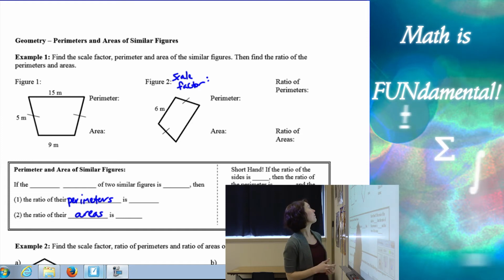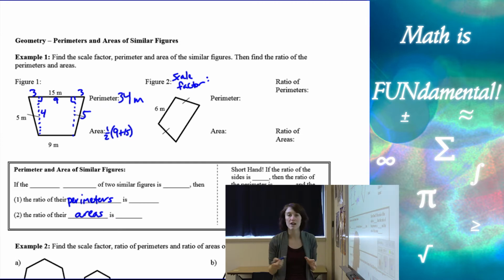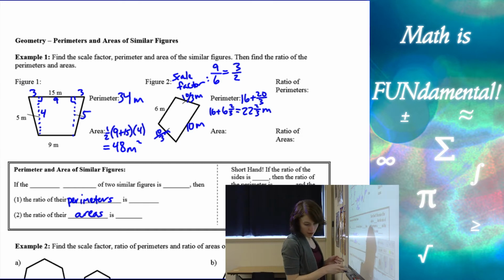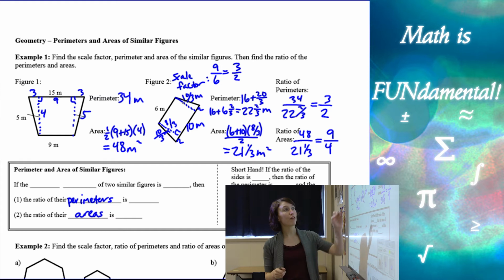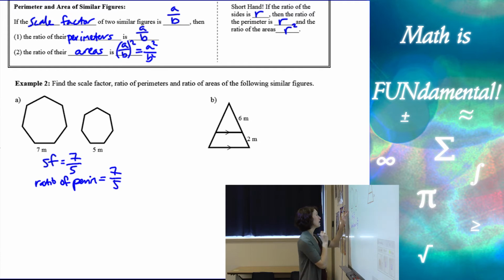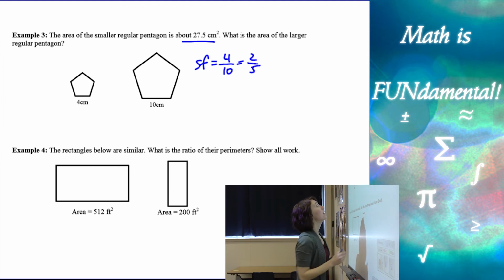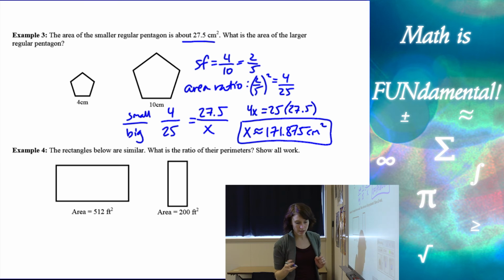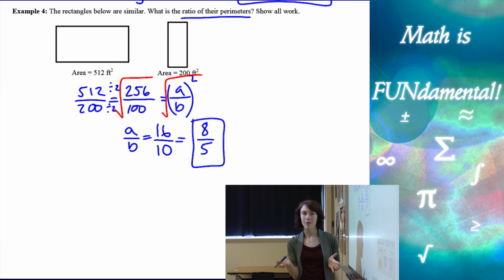10.4 Geometry - Perimeters and Areas of Similar Figures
In this Geometry lesson you will learn about Perimeters and Areas of Similar Figures. Examples and definitions are provided.